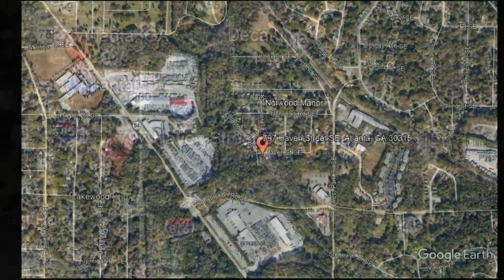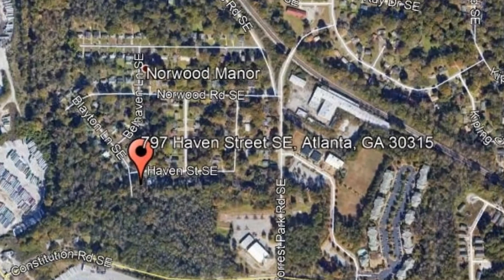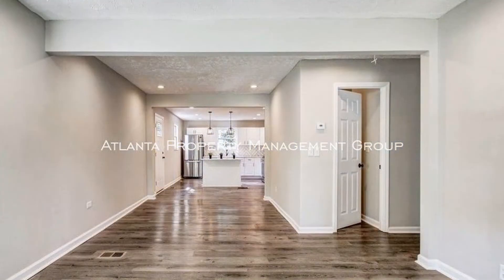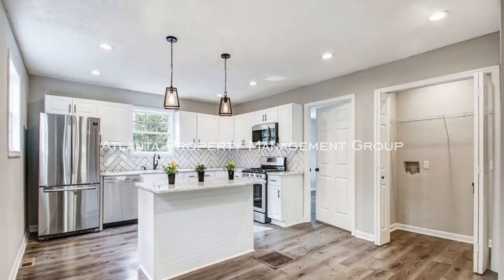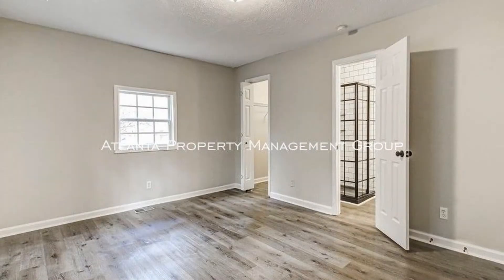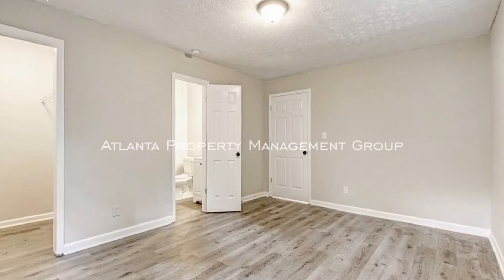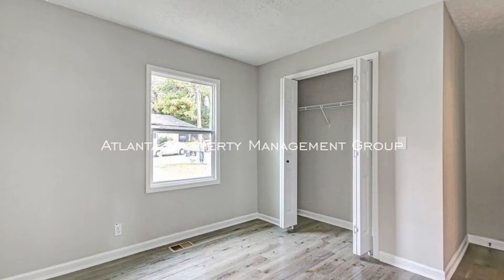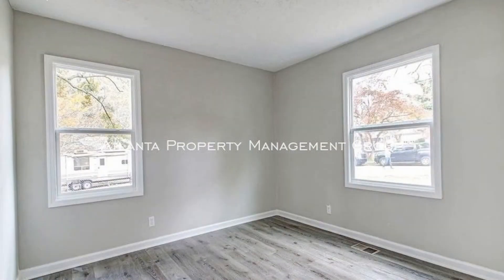Atlanta Homes for Rent 3BR/2BA by Atlanta Property Management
Take a look at this adorable 3-bedroom, 2-bathroom bungalow home in Norwood Manor. It boasts an open living area with views of the gorgeous kitchen with marble counters, stainless appliances, and a center island. The largest bedroom features a luxurious attached bath with designer tile and fixtures. Two other spacious bedrooms make this home a perfect roommate floorplan. It is located near Lakewood and the East Atlanta Village, with an easy commute to Atlanta Airport, Mercedes Benz Stadium, and The Beltline. Don’t miss the chance to rent this beauty!

Looking for a property manager in Atlanta? We do property management!

WE GET GREAT TENANTS FAST

We are Atlanta Property Management Group, located in Atlanta, Georgia. Our top priority is keeping rental income flowing into your pocket. We do this by renting out properties to great tenants quickly, and assuring that every tenant is happy in their new home.

1100 Peachtree St NE #950, Atlanta, GA 30309